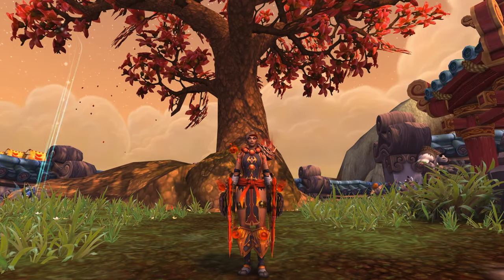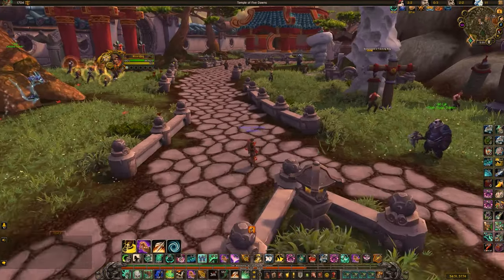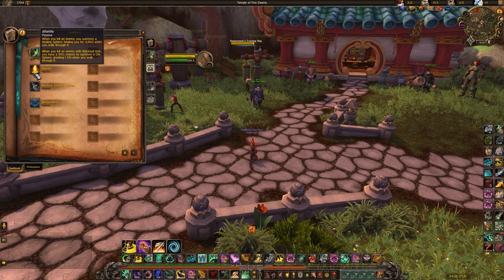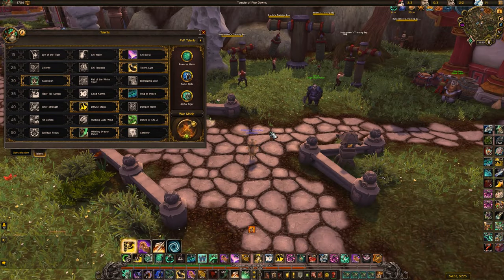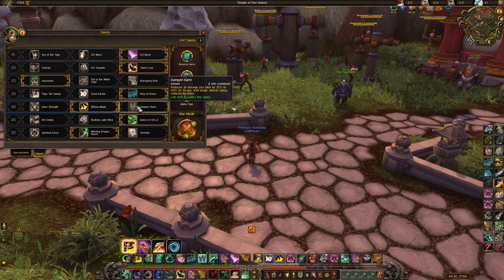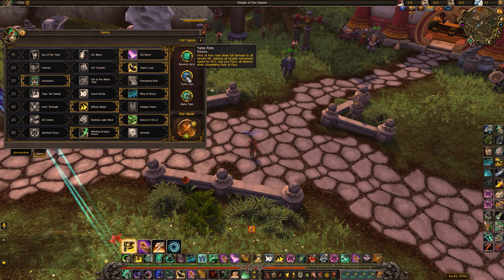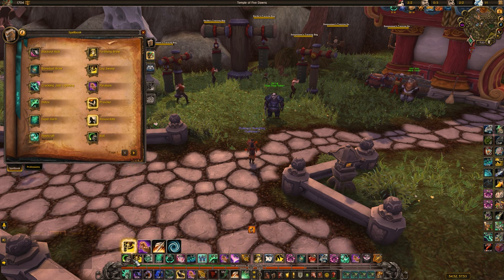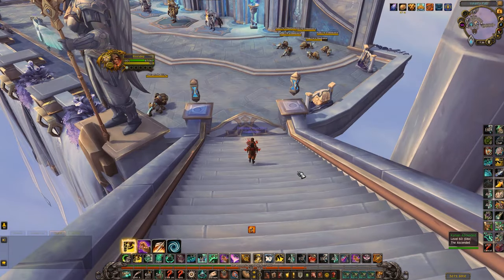The Comprehensive WW Monk PvP Guide - by Aerisk || WoW Shadowlands 9.2.7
Greetings everyone! It's guide time, everything important will be in here if you need it!

TIMESTAMPS

0:00 - INTRO
0:20 - ABILITIES
14:43 - TALENTS
33:30 - PVP TALENTS
37:19 - LEGENDARIES
42:05 - COVENANTS
56:49 - GENERAL ROTATION
58:19 - BURST ROTATION
1:01:06 - STRATEGY
1:06:20 - STATS
1:06:50 - MACROS
1:10:22 - RACE

MACROS

- THE LEGENDARY MACRO THAT MAKES STORM, EARTH AND FIRE FUNCTIONAL!!1!!! (Instant focus on main target, so clones don't run away)

- SEF INTO RISING SUN KICK MACRO

- SEF INTO FISTS OF FURY MACRO

- FOCUS PARALYSIS

/cast [target=focus] Paralysis

- PARALYSIS MODIFIER MACRO

showtooltip Paralysis
/cqs
/stopcasting
/use [nomod,@arena1] Paralysis
/use [mod:ctrl,@arena2] Paralysis
/use [mod:alt,@arena3] Paralysis

- ARENA 1 2 3 PARALYSIS MACROS (if you want to separate the buttons)

/cast [target=arena1] Paralysis

/cast [target=arena2] Paralysis

/cast [target=arena3] Paralysis

- FOCUS INTERRUPT

showtooltip Spear Hand Strike
/cast [target=focus] Spear Hand Strike

- CANCELAURA MACRO (Can add or remove auras as you need to)

/cancelaura Zen Flight
/cancelaura Blessing of Protection
/cancelaura Blessing of Freedom
/cancelaura Slow Fall
/cancelaura Flying Serpent Kick
/cancelaura Storm, Earth, and Fire
/cancelaura Parachute
/dismount
/stopcasting

- DISABLE MACRO TO NOT BREAK CC

showtooltip Disable
/use [@target,exists] Disable

- DIFFUSE/DAMPEN HARM MACRO

/cast [talent:5/3] Dampen Harm
/cast [talent:5/2] Diffuse Magic

- XUEN LEAP MACRO

/cast Tiger Leap
/petattack

- MY BURST MACRO (If you respec into serenity, it still works)

/cast Storm, Earth, and Fire
/use Prismatic Bauble
/use Everlasting Darkmoon Firework
/use Winning Hand
/use Everlasting Alliance Firework
/use Azerite Firework Launcher
/use Cosmic Gladiator's Badge of Ferocity
/use Saltwater Potion

The toys come from the following places, if you want the fireworks etc.

- XUEN TOY MACRO (If you use this, you can double press Xuen to buff him with the raygun to make him massive)

/cast [nopet] Invoke Xuen, the White Tiger
/cast [pet] Big Red Raygun
/use [pet] Big Red Raygun

And I do believe that is everything, I hope it's helpful!

Cheers for giving me your time, I appreciate it.

- Aerisk